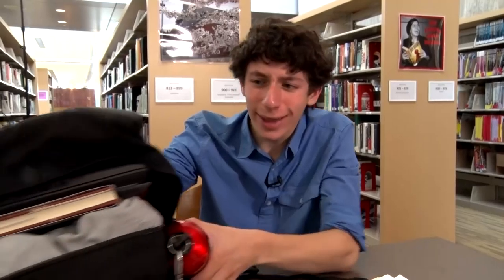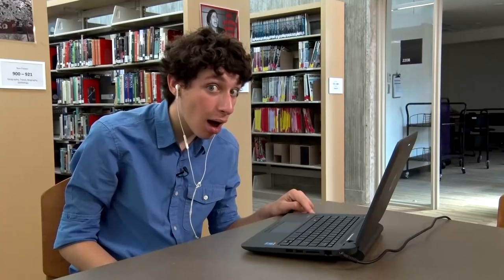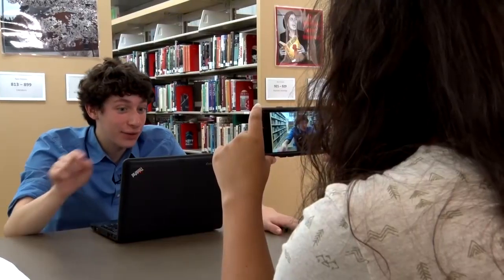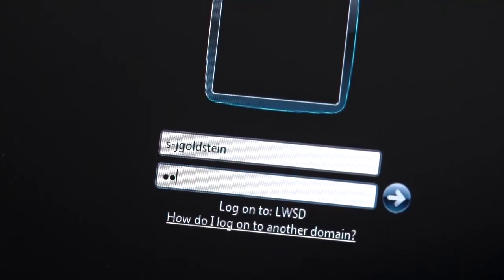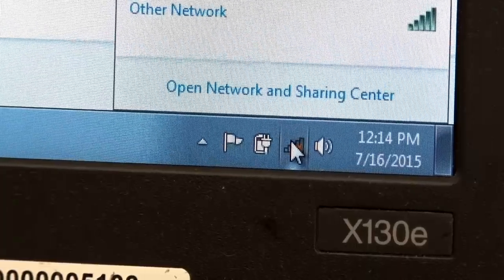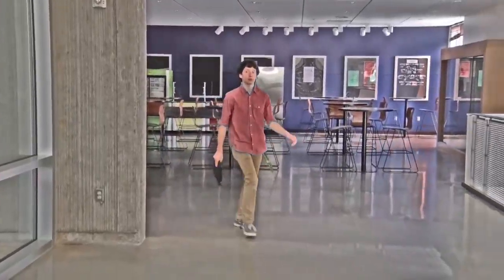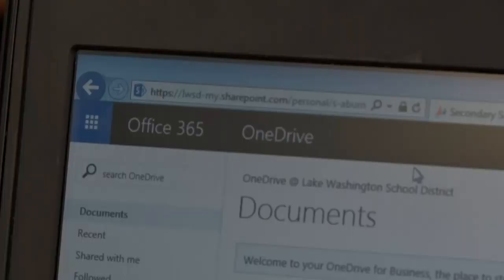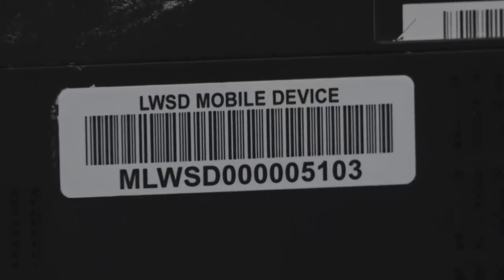Computer Common Sense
How to take care of student computers